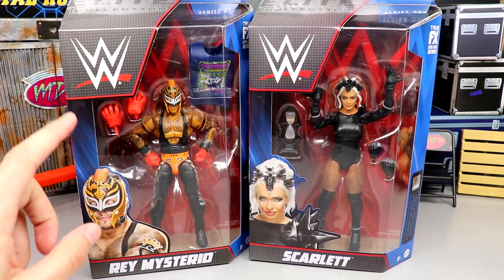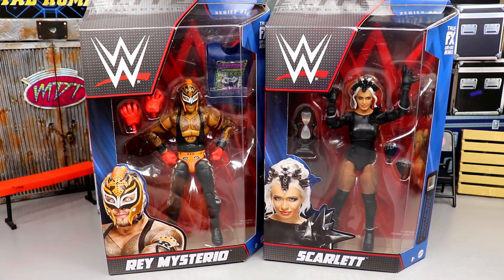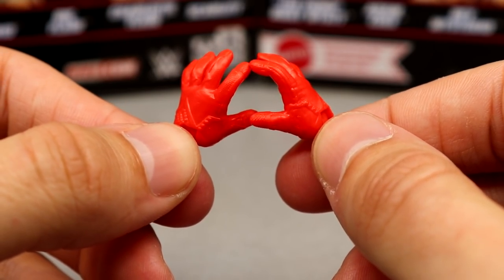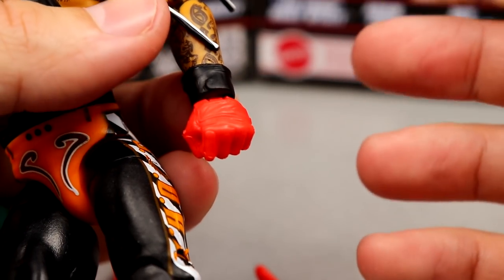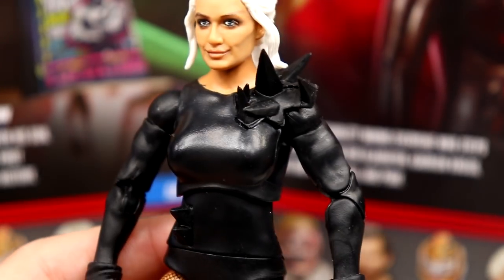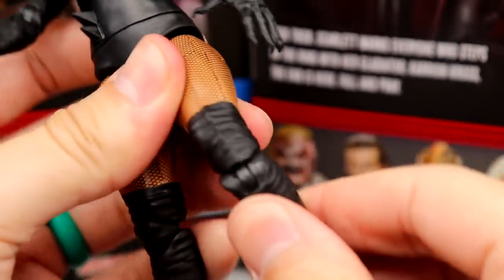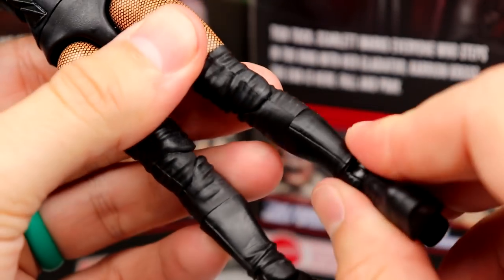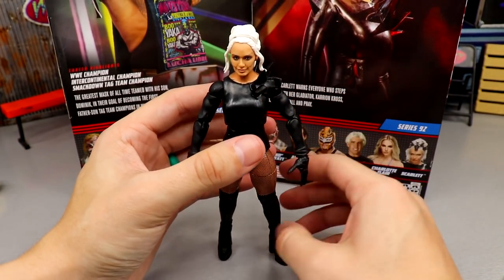WWE ELITE 92 REY MYSTERIO & SCARLETT FIGURE REVIEW!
WWE elite series 92 Burnt fiend and adam cole action figure review wwe action figures 2022 wwe elite figures 2022 adam cole elite the fiend bray wyatt elite burnt fiend WWE elite 92 Rey mysterio and scarlett bordeaux figure review